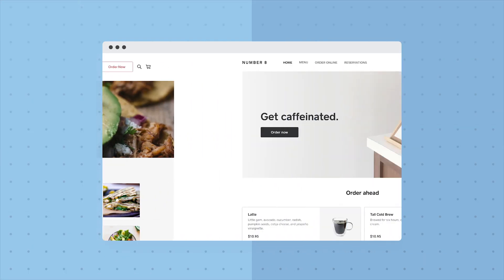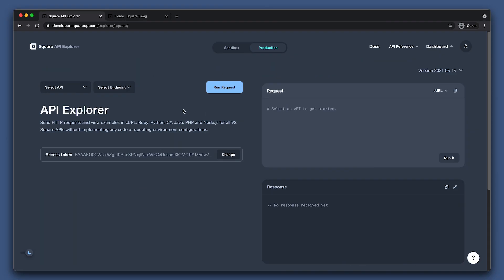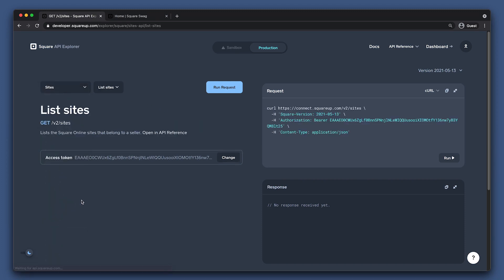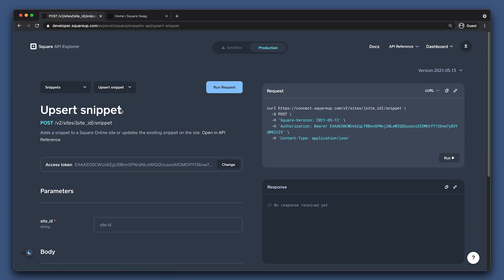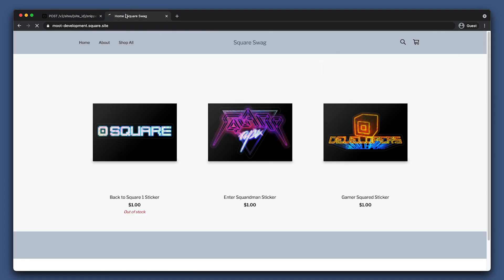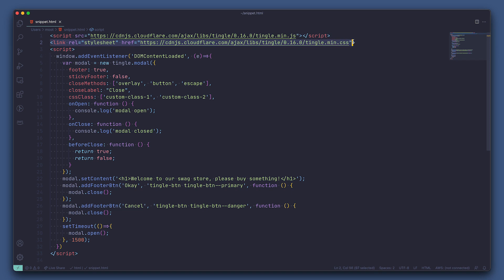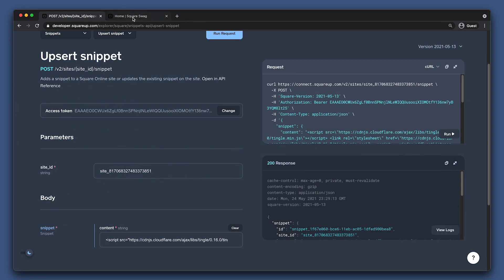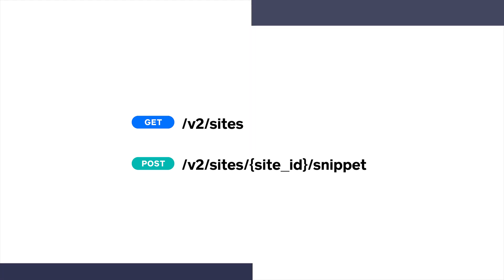Sandbox Sessions: Snippets API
You can use the Snippets API to add a snippet to a Square Online site to integrate an application. A snippet is a string that can contain valid HTML, CSS, and JavaScript. The code is sent to the Snippets API in the content field of a Snippet object. Snippets can run as various site components (such as modals, pop ups, or background jobs) and offer a range of functionality.